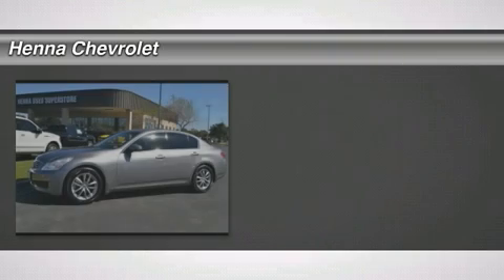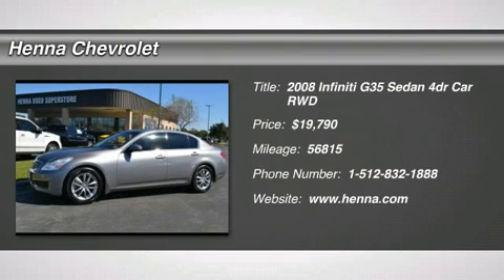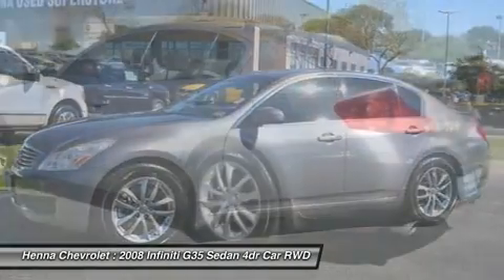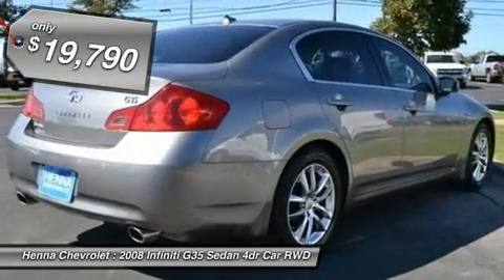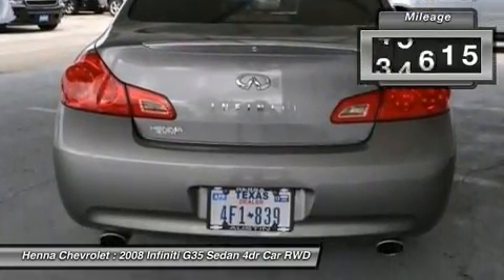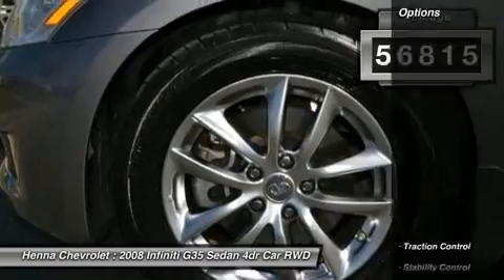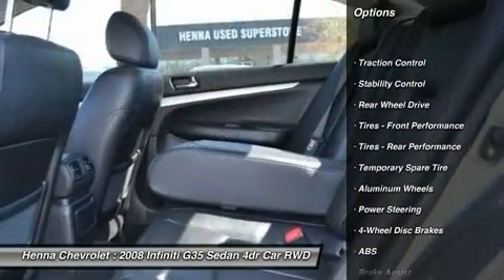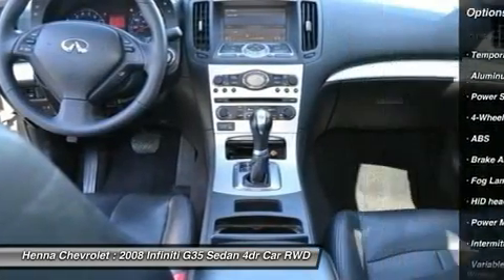2008 INFINITI G35 SEDAN Austin, TX 8M221917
2008 INFINITI G35 SEDAN Austin, TX
Stock# 8M221917
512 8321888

Henna Chevrolet
8805 North IH-35

3.5L V6 DOHC 24V. You are looking at a beautiful 2008 Infiniti G35 that is ready and waiting to pamper your every need. This G35 sets the benchmark in comfort for this price range and gets you luxury for a fraction of the cost of new. Designated by Consumer Guide as a Premium Midsize Car Best Buy in 2008. Visit our virtual showroom 24/7 @ hennachevrolet.com.